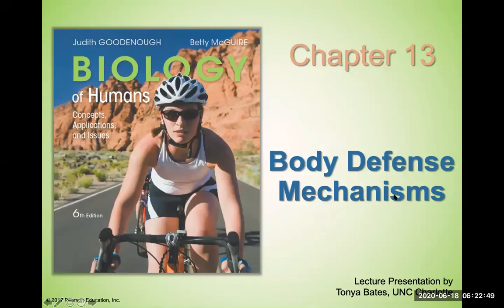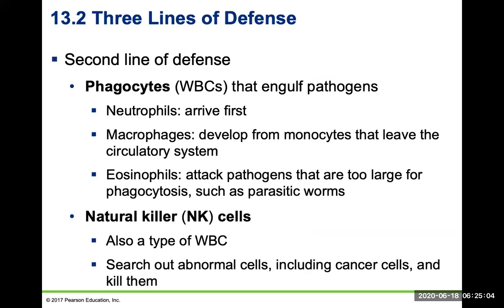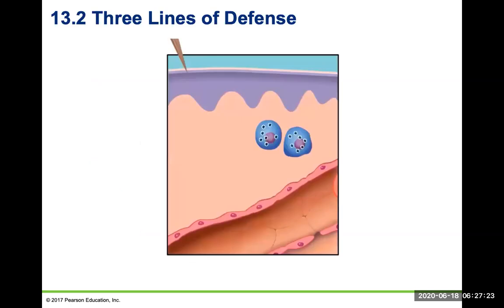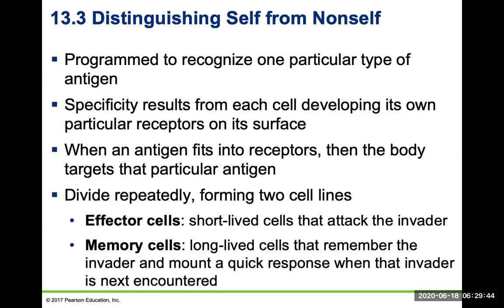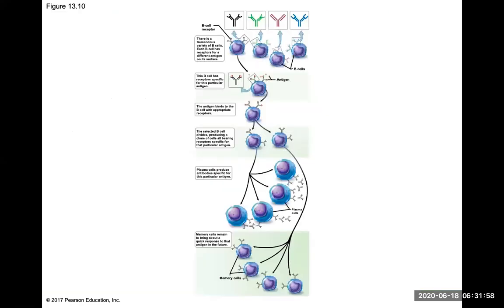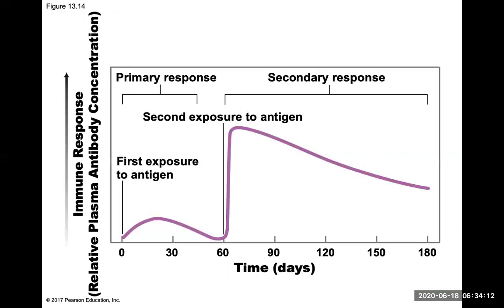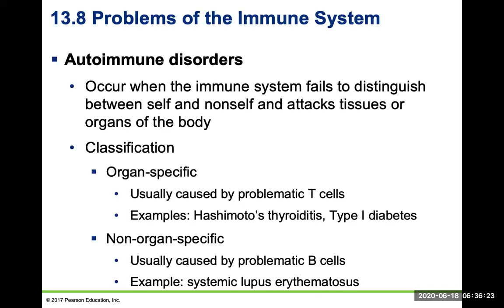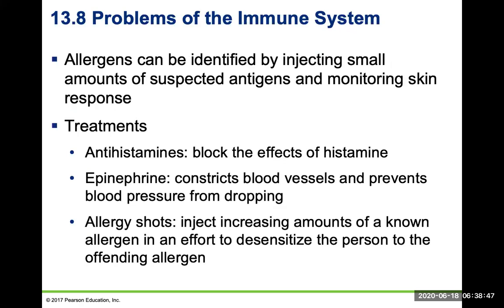LBCC: BIO60-Ch. 13 Body Defense Mechanisms